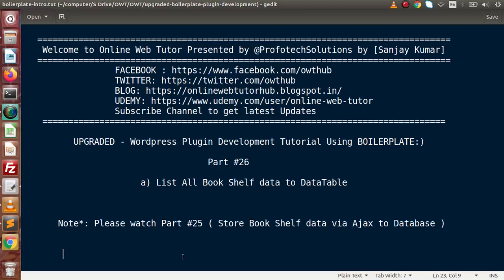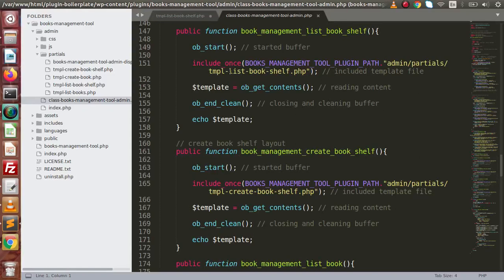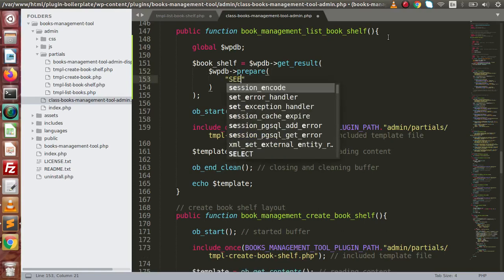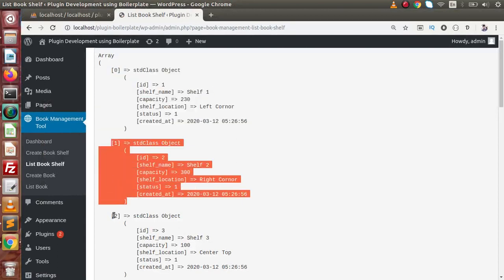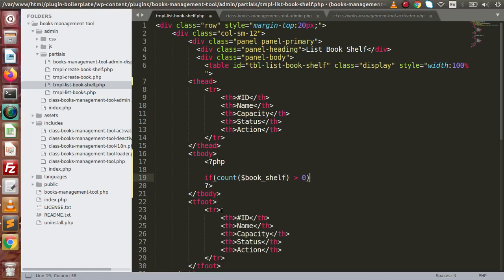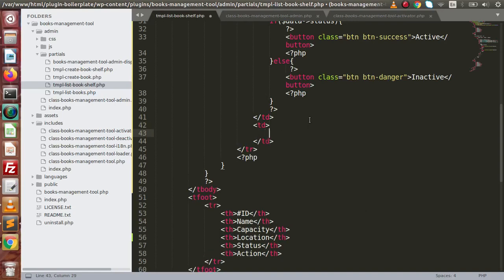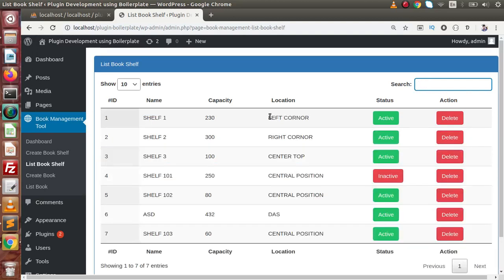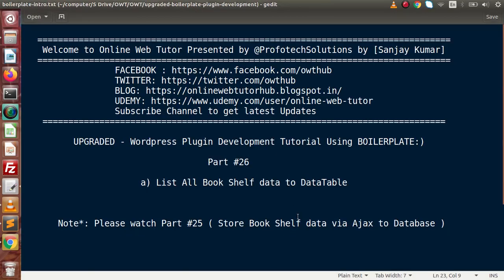Boilerplate Wordpress Plugin Development Tutorials #26 List Book Shelf data to DataTable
profotech solutions,